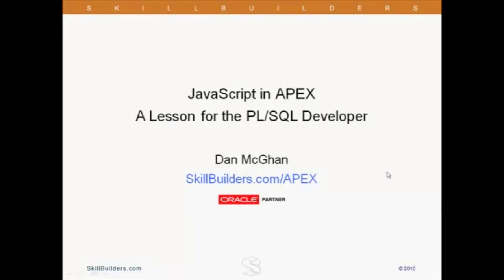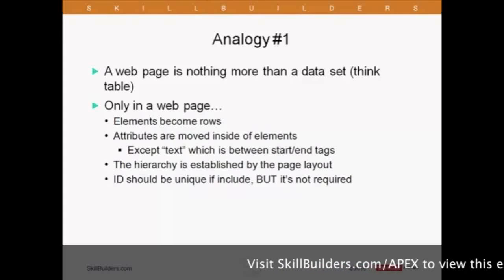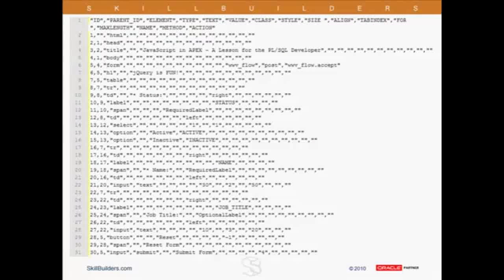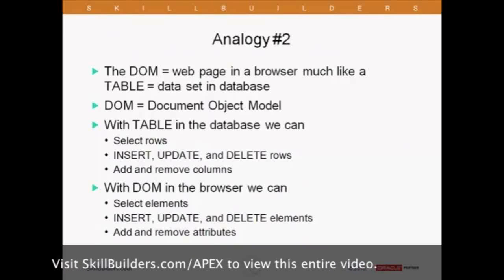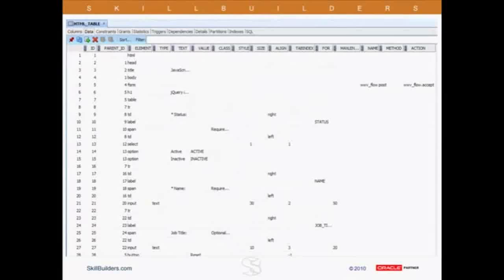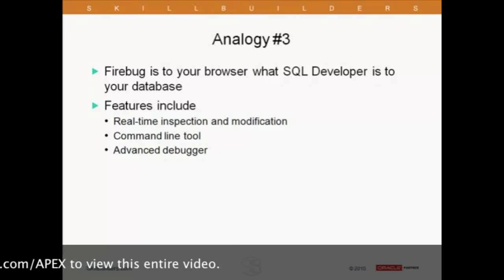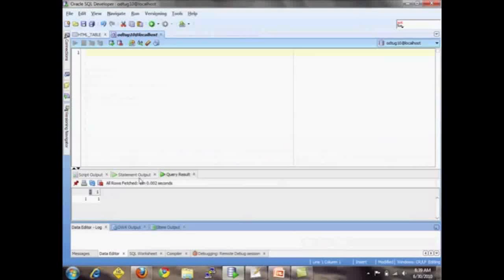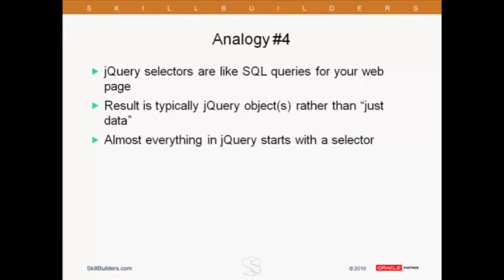JavaScript in APEX Training - A Lesson for the Oracle PL/SQL Developer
Oracle Application Express (APEX) developers often have strong backgrounds in SQL and PL/SQL, but JavaScript is another story. However, JavaScript is a very important part of any well-built Web 2.0 application. In this tutorial we will explore JavaScript through a series of analogies, 9 in total, that will relate important concepts in the JavaScript language back to what you already know in the database world.